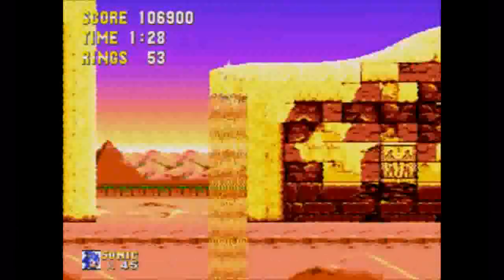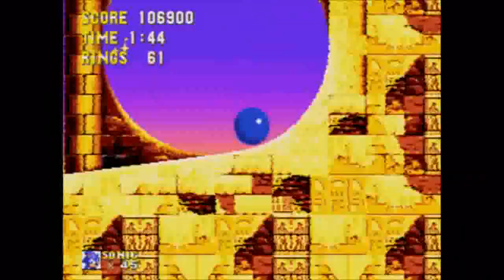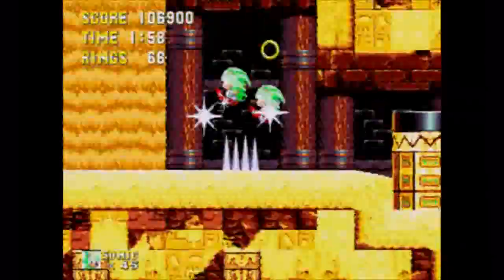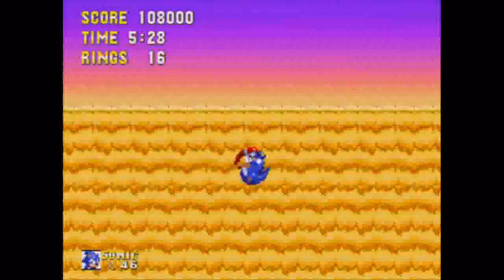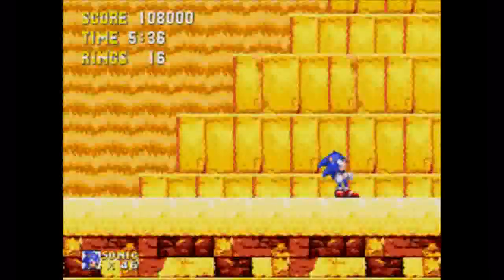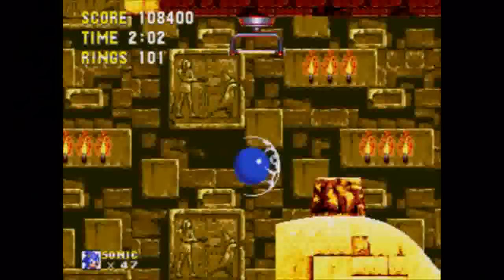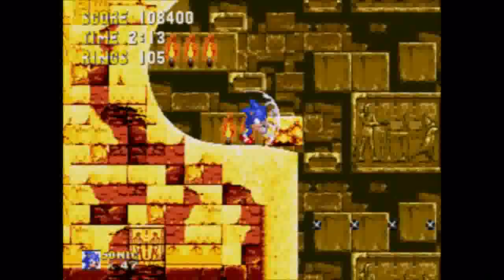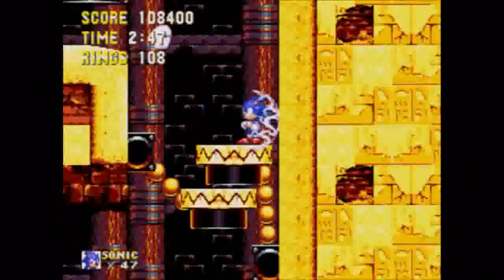Sonic 3 & Knuckles Let's play - Sandopolis Zone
I hope you like sand!
on the plus side, the music for this level is pretty good. It's one of those tunes that sticks with you for days.